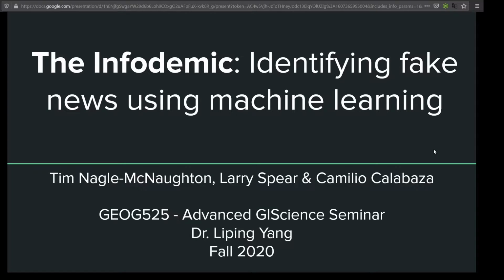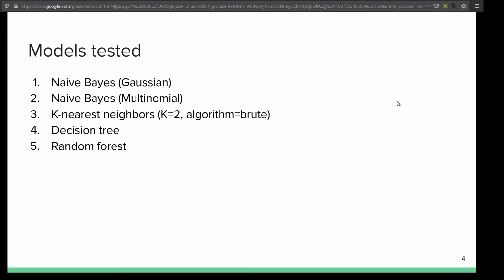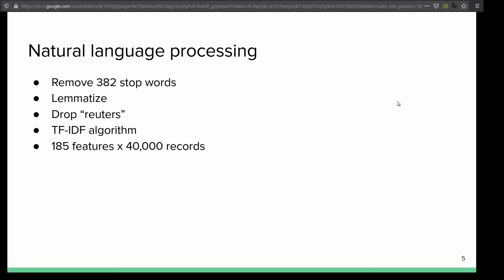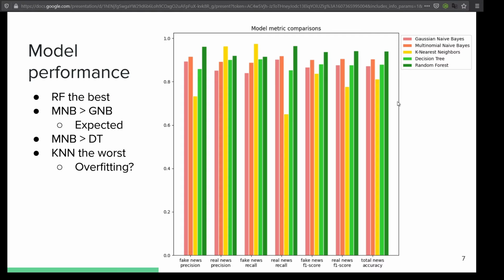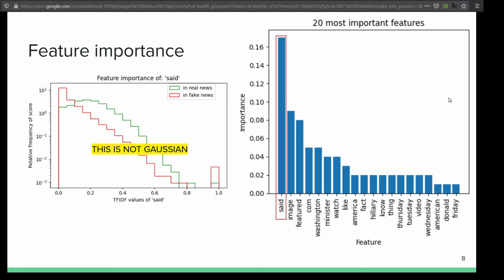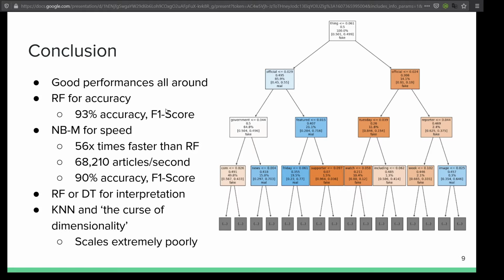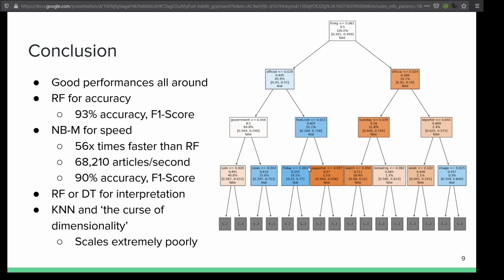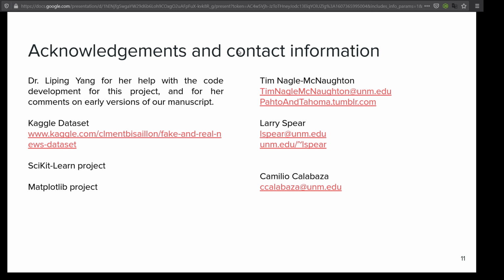GEOG525 (Fall 2020) Final Project Video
This video is the brief intro of the final project titled "The Infodemic: Identifying fake news using machine learning" done by Tim Nagle-McNaughton, and Larry Spear, for GEOG 525 Advanced GIScience Seminar (Fall 2020) instructed by Dr. Liping Yang director of the GeoAIR Lab